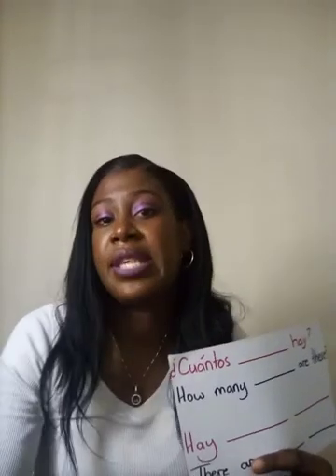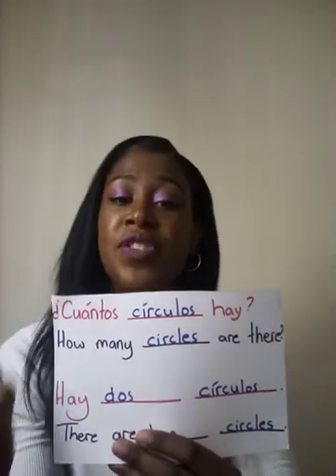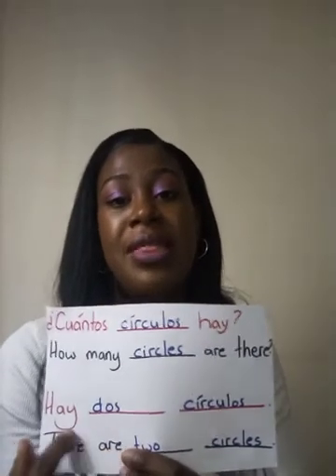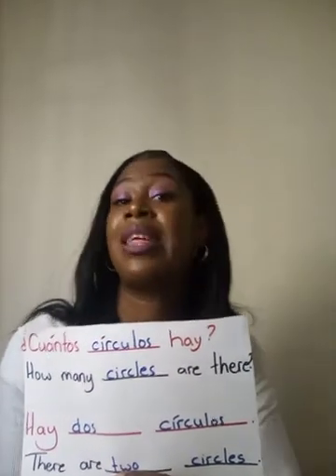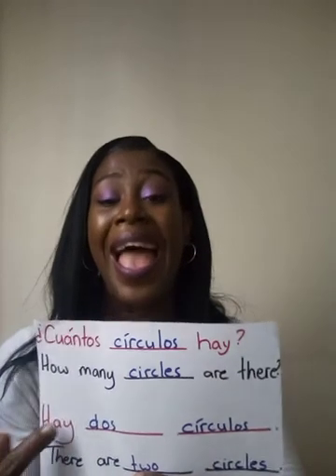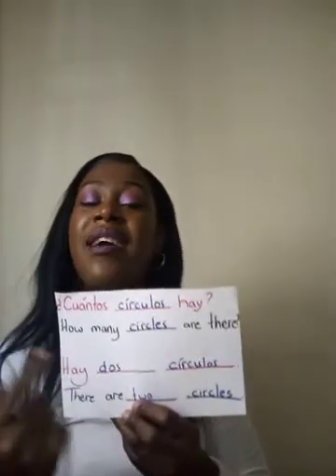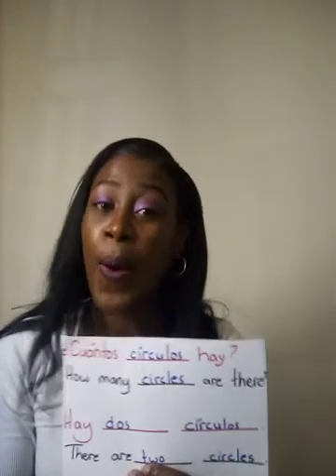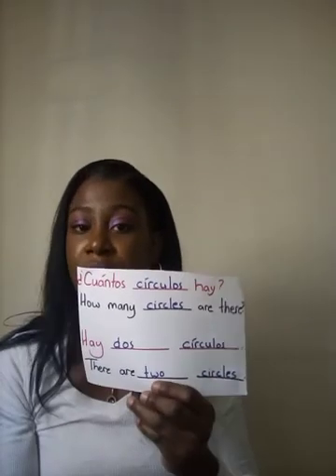Grade 2 Spanish lesson Day 1 Week of April 27, 2020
Tema: Los numeros y los colores